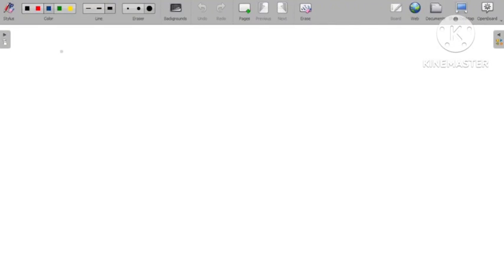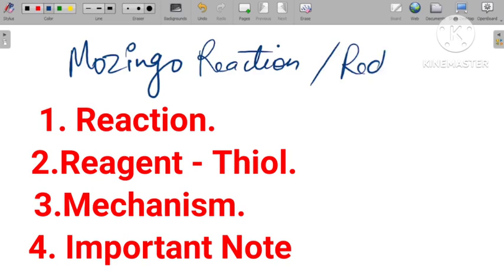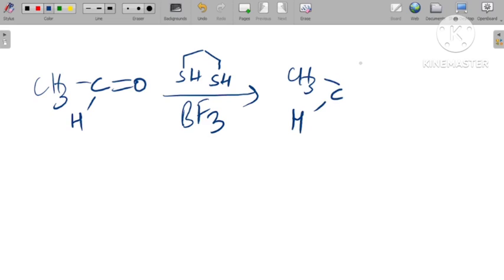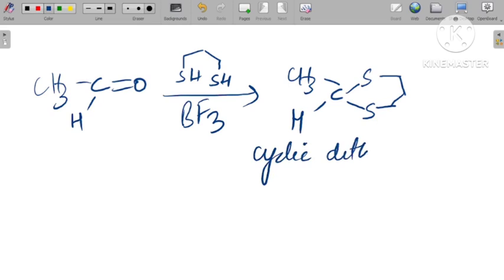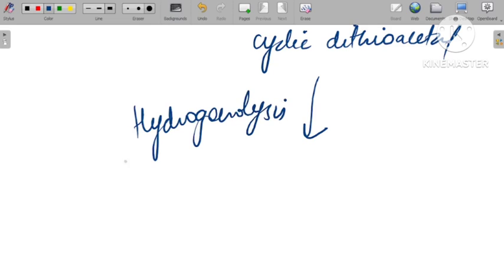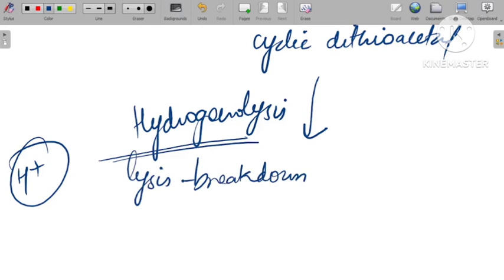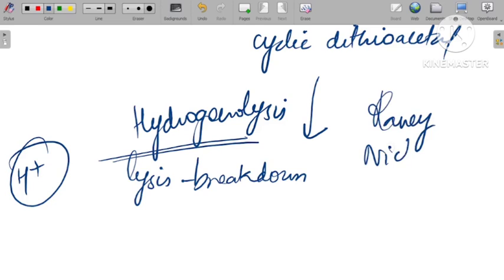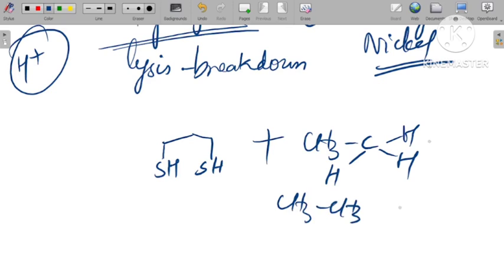Mozingo Reaction| Mozingo Reduction aldehyde réductions dithiol reduction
Mozingo Reduction
Mozingo Reaction
Mechanism
Important Notes
Dithiol Reagent